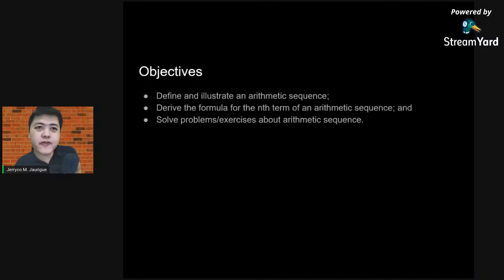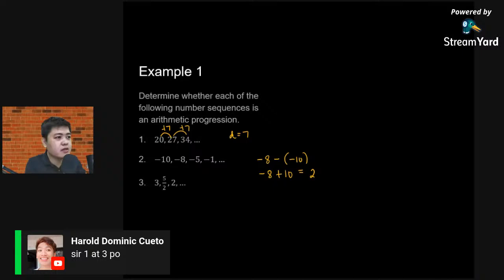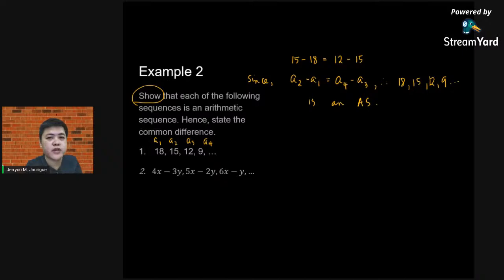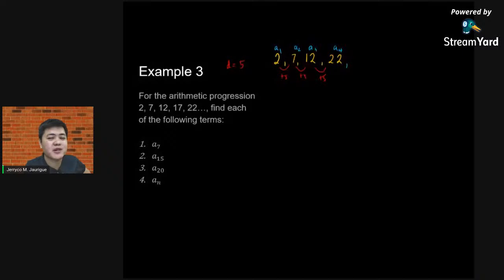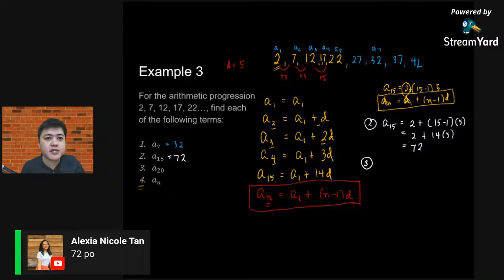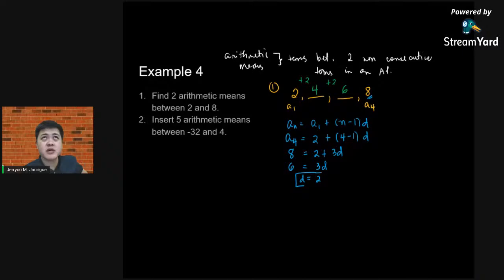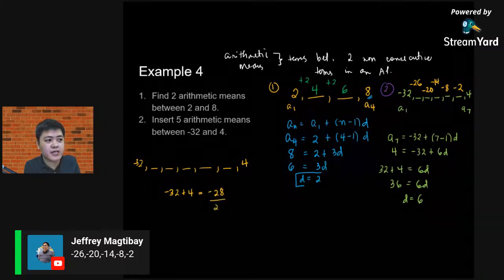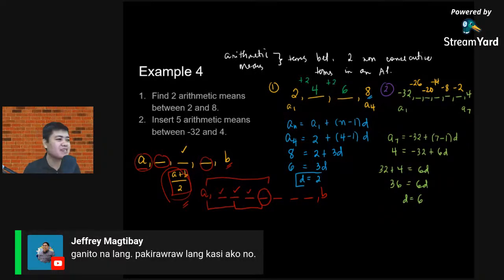Grade 10 Arithmetic Sequence Week 2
1. introduce arithmetic sequence;
2. derive the nth term of an arithmetic sequence; and
3. determine the nth term and arithmetic means.